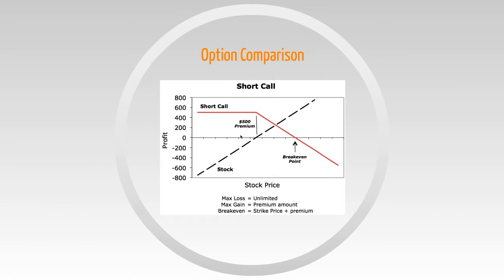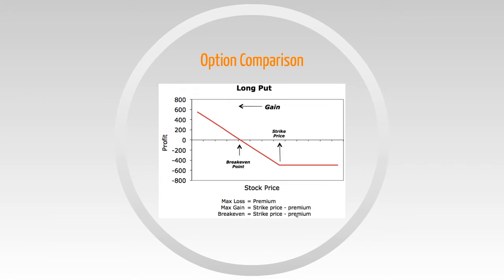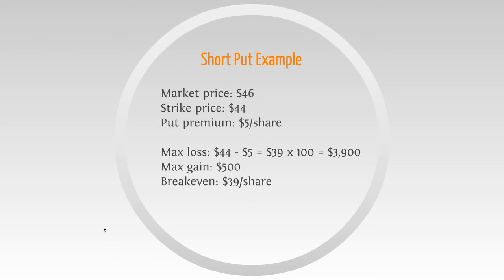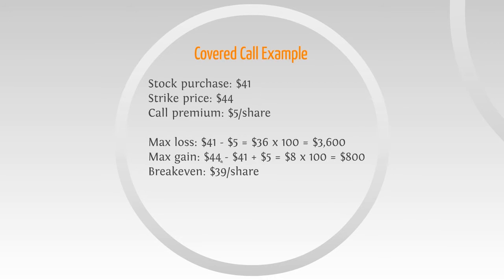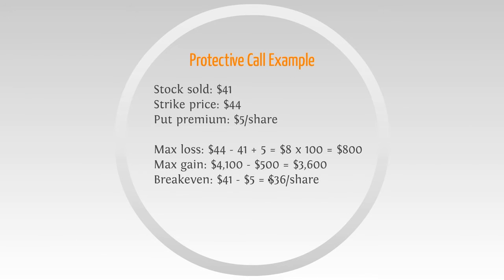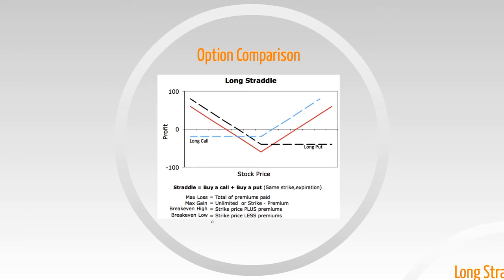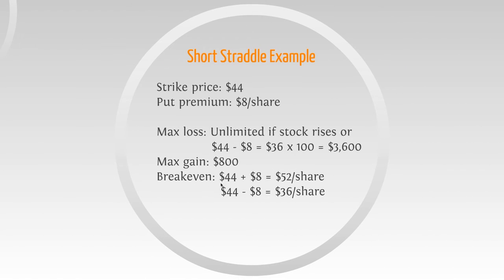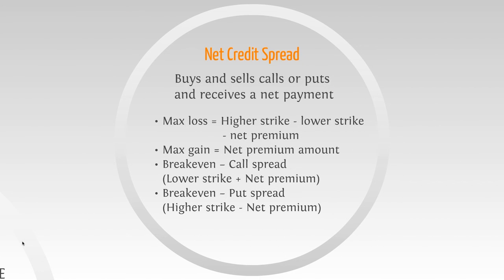Series 7 Exam Session 21 - Options Part 2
Session 21 in our Series 7 exam videos.  Provides an overview of Options for the exam. Get more answers at our forum for finance and accounting at passingscoreforum.com